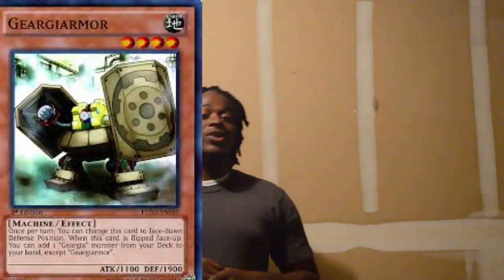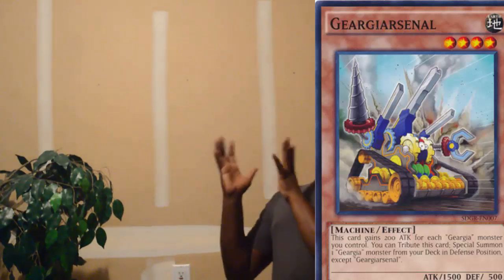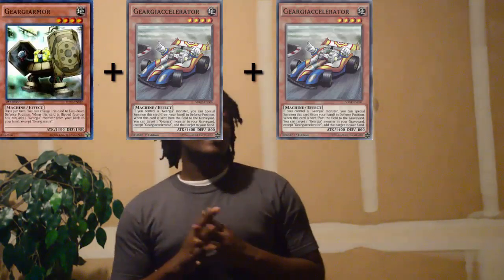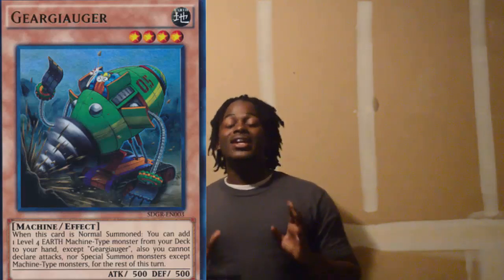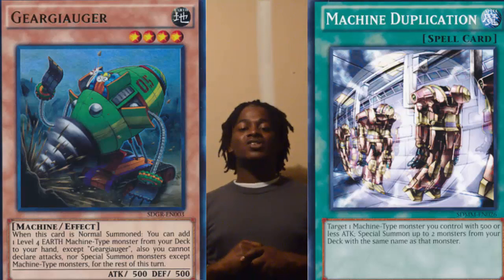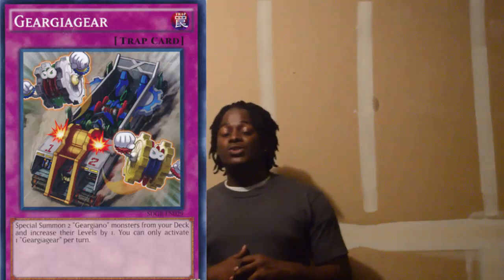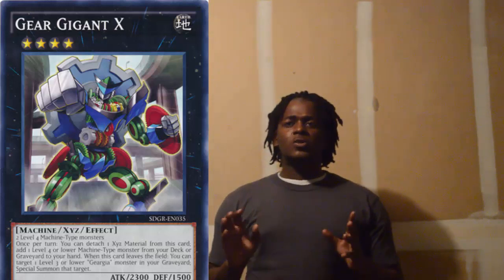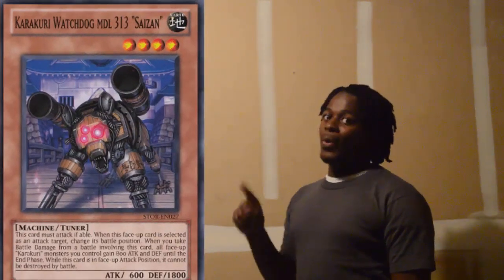How To Play: Geargia